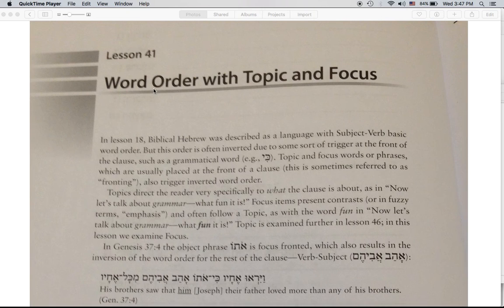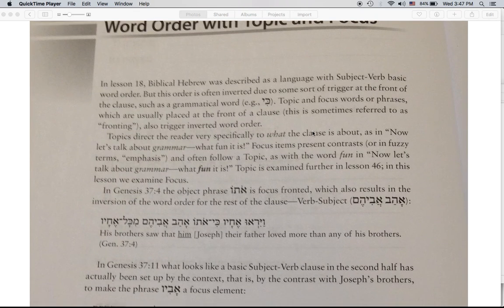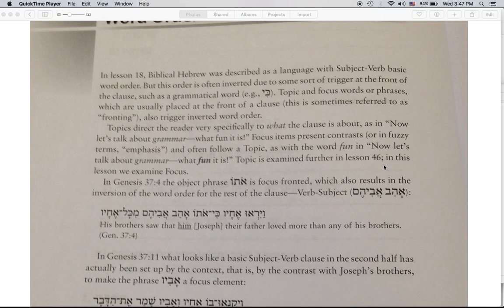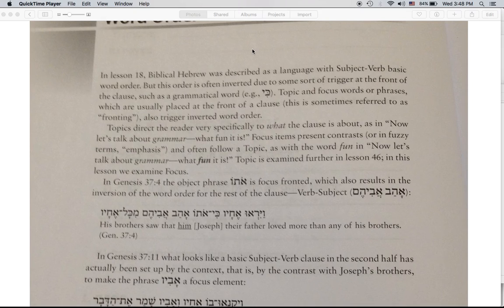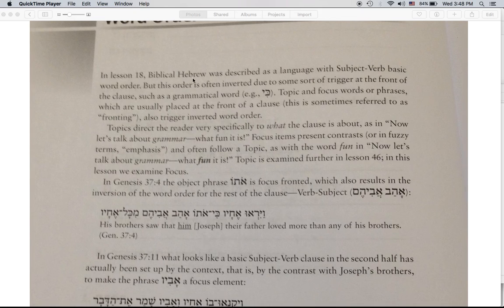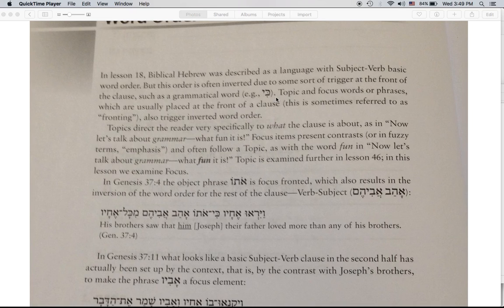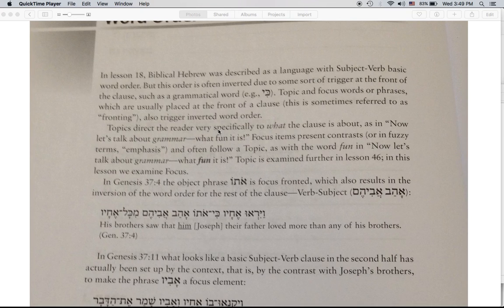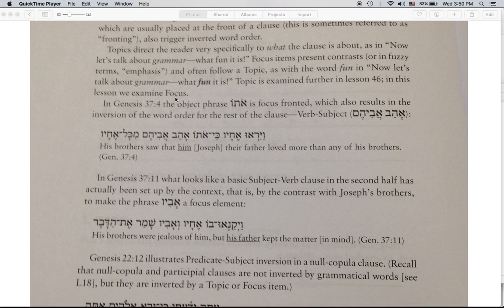Lesson 41 Word order fronting part 1